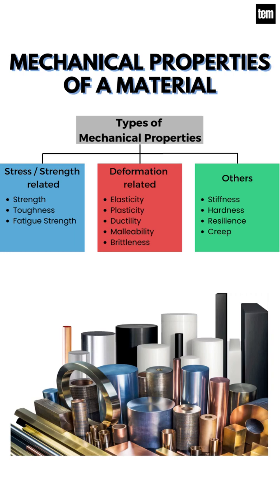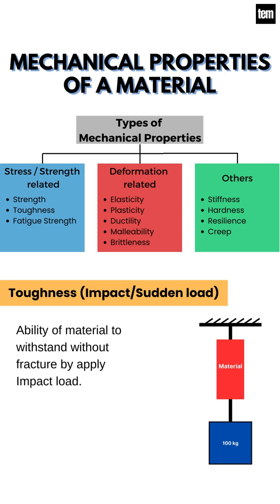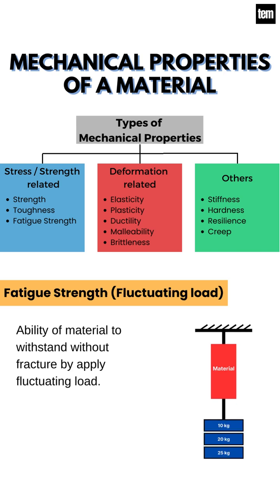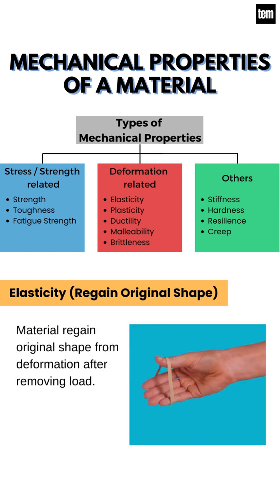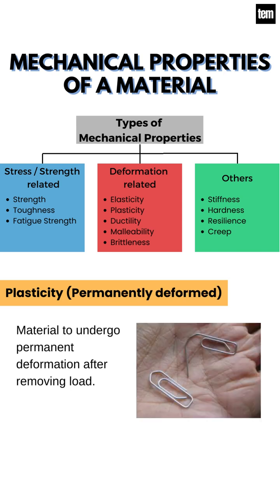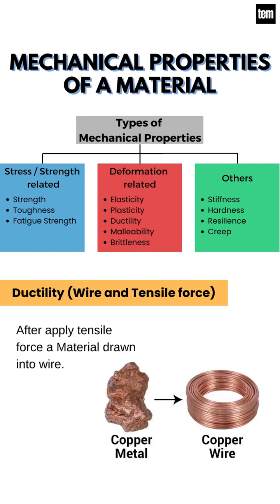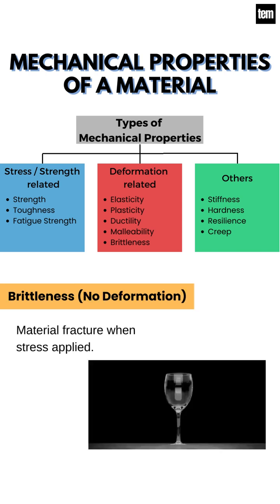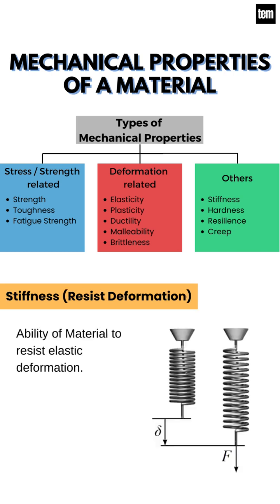Mechanical properties of materials||Gate mechanical||AIR 96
In this lecture on Strength of Materials, we delve into the fundamental concepts and principles that govern the behavior of materials under different types of loads and stresses. Whether you're a student preparing for the Graduate Aptitude Test in Engineering (GATE) or simply interested in expanding your knowledge of material strength, this lecture is perfect for you.
Unlock the mysteries of material properties in this engaging video! Explore strength, ductility, elasticity, and more as we delve into the characteristics that shape material behavior. Gain insights into how these properties impact material performance and discover their significance in various applications. Join us on this educational adventure into the world of material science! MaterialProperties StrengthOfMaterials ScienceExplained.

More such videos: -

The prime highlights of this session are: -
1. Properties of materials (Elasticity, plasticity, ductility, malleability, fatigue, toughness, hardness, creep, Endurance limit.
2. Approximate stress-strain curve for various materials.

Don't miss out on valuable insights and exciting updates. Join us today!
Get ready to embark on an incredible journey with us. Let's unlock the gate to mechanical engineering together!